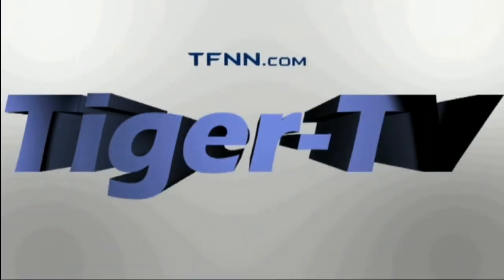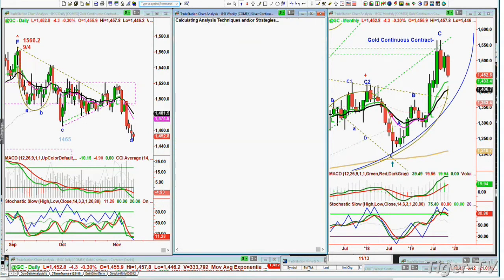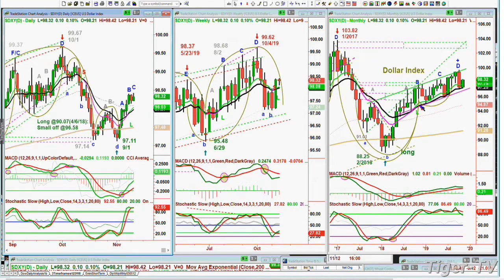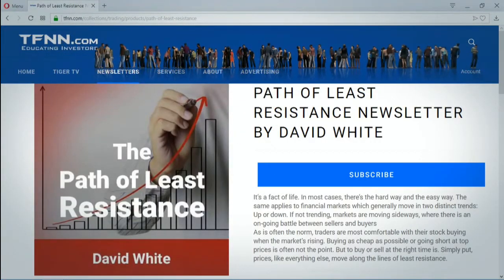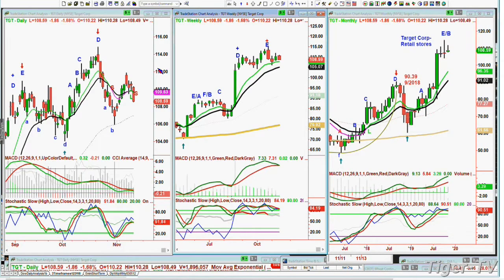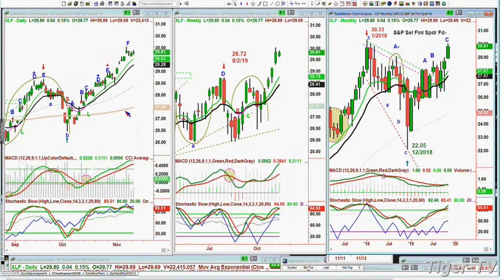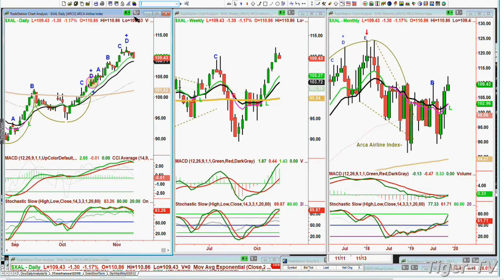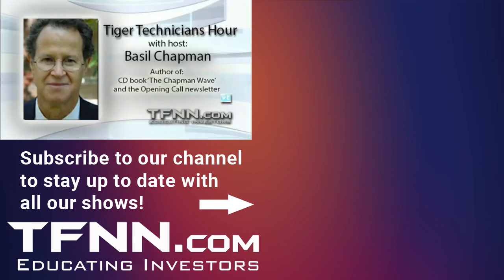November 12th, The Tiger Technician's Hour with Basil Chapman on TFNN - 2019